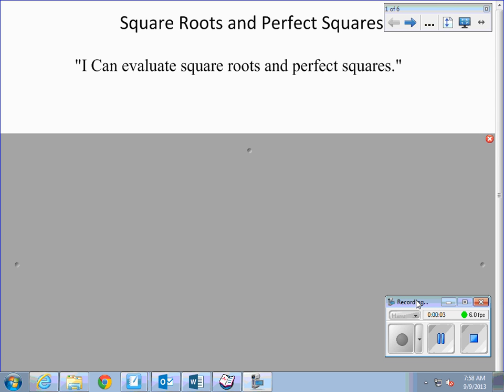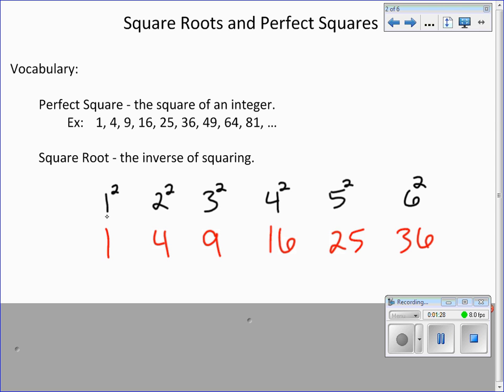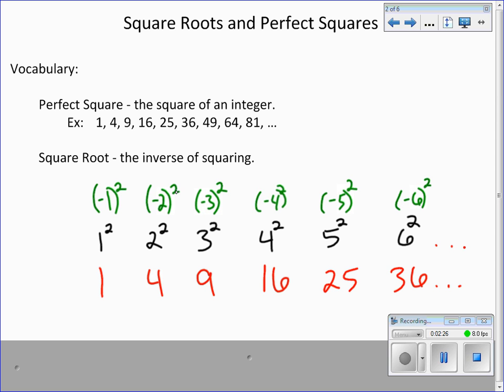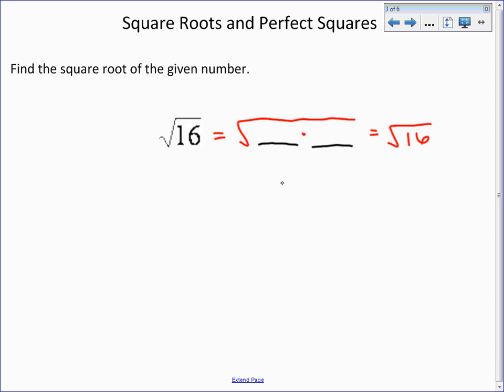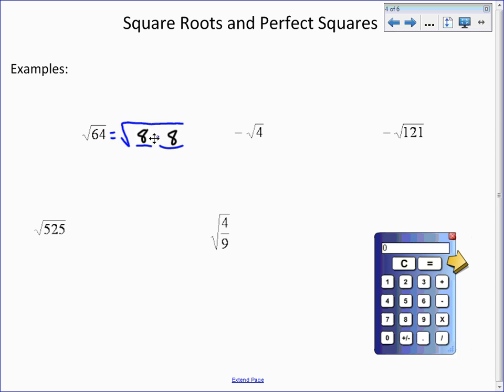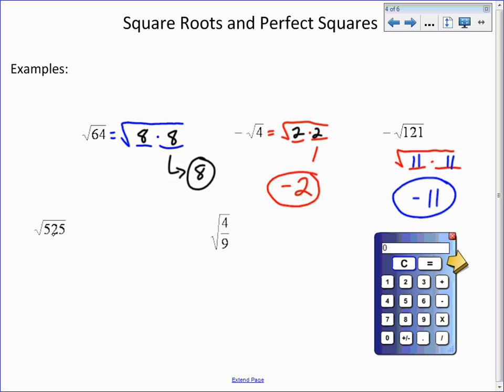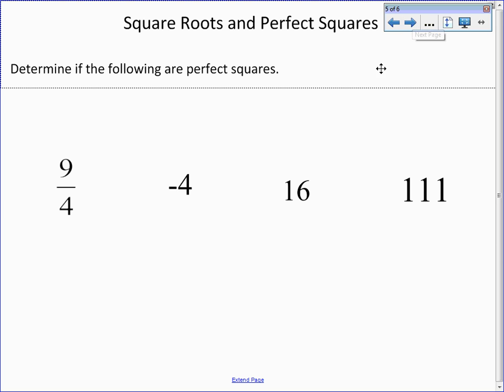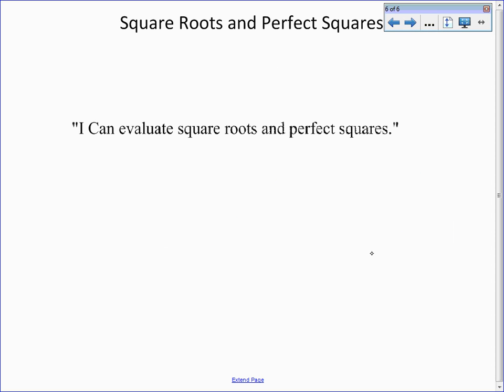Perfect Squares and Square Roots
Learn how to find perfect squares and square roots.